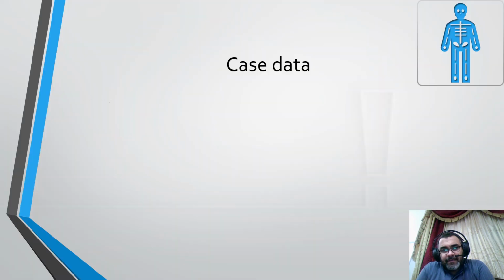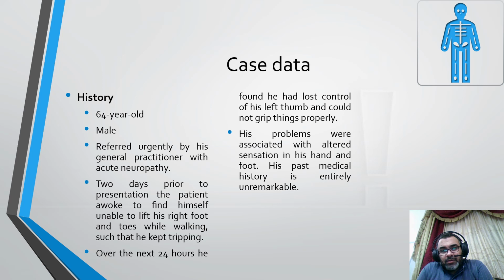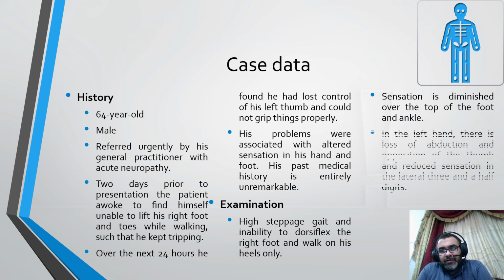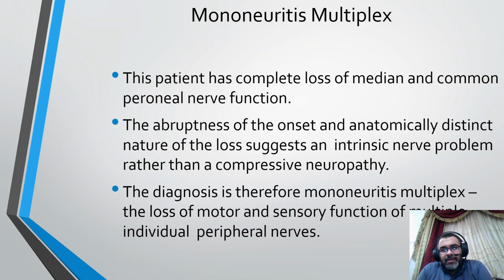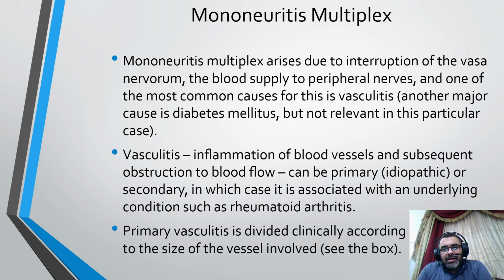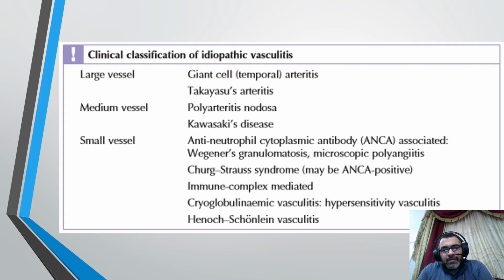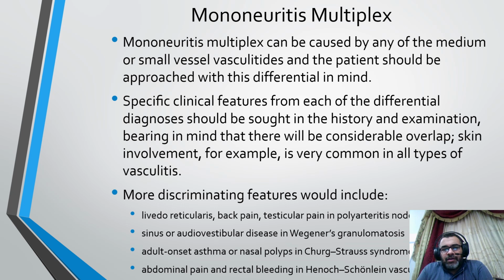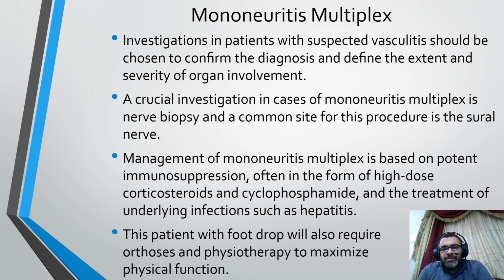{Rheumatology Case Quiz 33} Acute Neuropathic Symptoms of Contralateral Hand and Foot